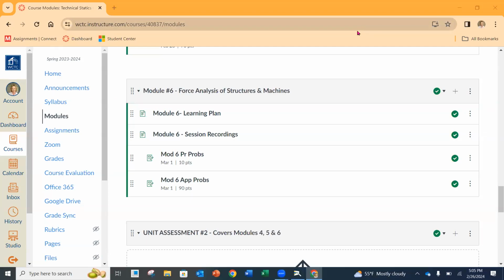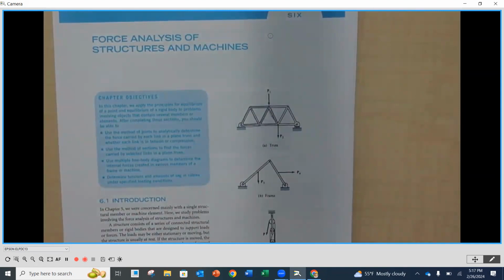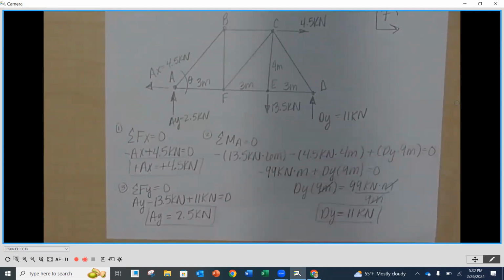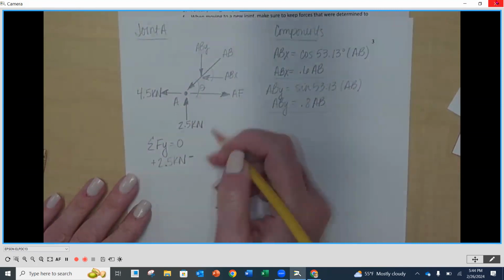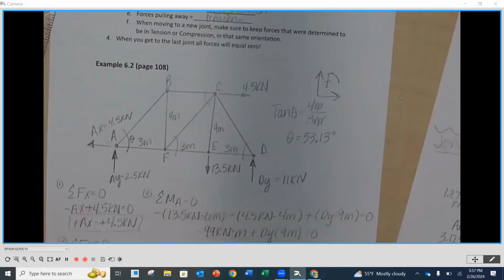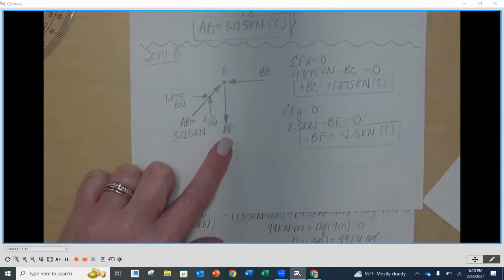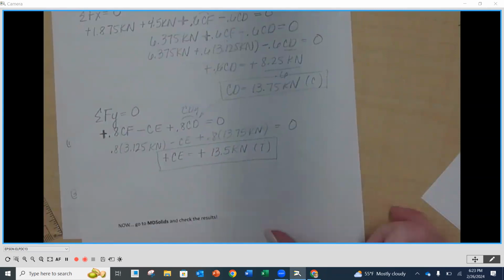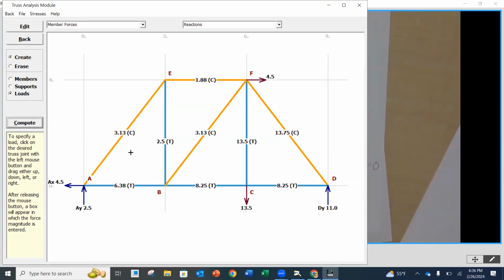WCTC_TechStatics_Mod6_Trusses1